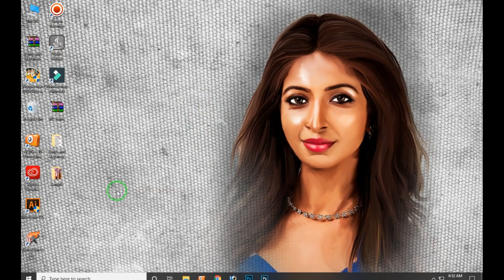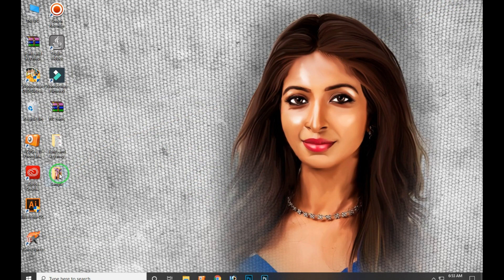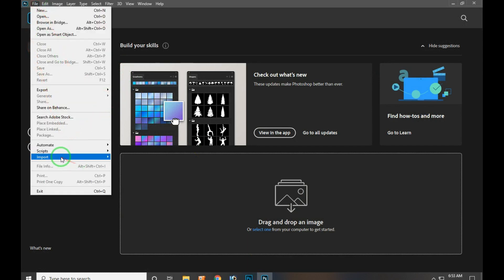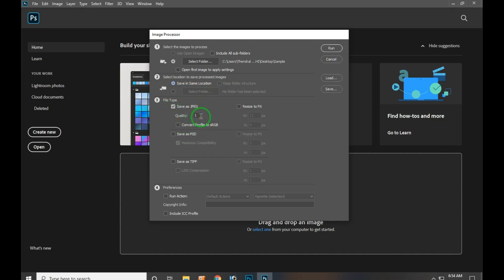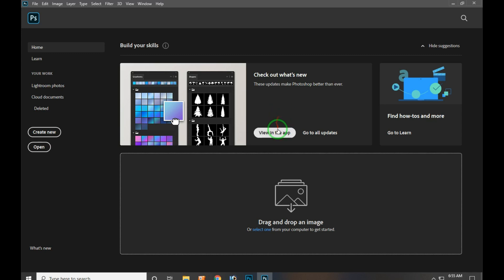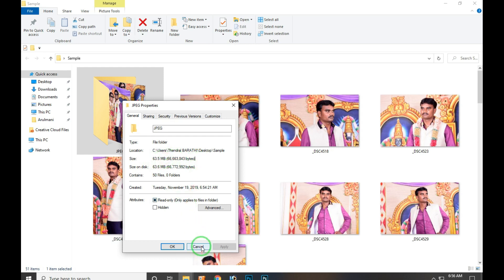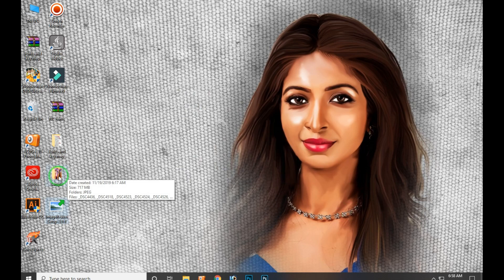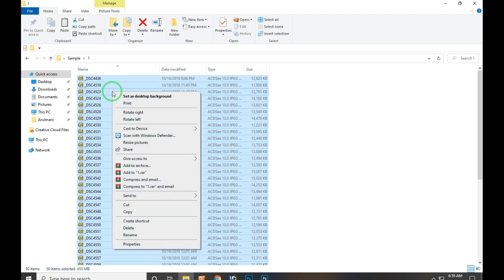Image resizer | தமிழில் | BULK PHOTOS COMPRESSION Easily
►இந்த காணொளி மூலம் எளிமையாக அதிக அளவுள்ள புகைப்படங்களை COMPRESS செய்வது எப்படி  என்று விளக்கமாக கூறியுள்ளோம். மேலும் அதற்கு தேவையான மென்பொருளும்  இலவசமாக வழங்கியுள்ளோம்.

►கண்டிப்பாக உங்களுக்கு பயனுள்ள வகையில் இருக்கும் என நம்புகிறோம். காணொளி குறித்த உங்கள் கருத்துக்கள் வரவேற்கப்படுகின்றன. ! நன்றி.